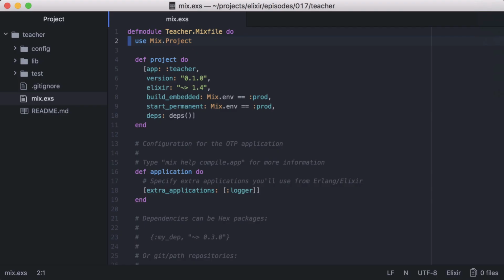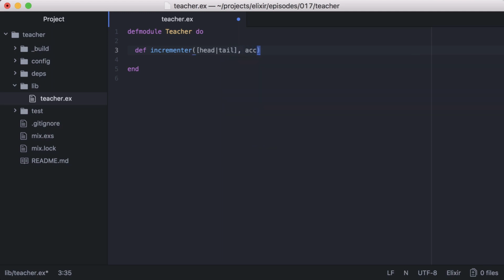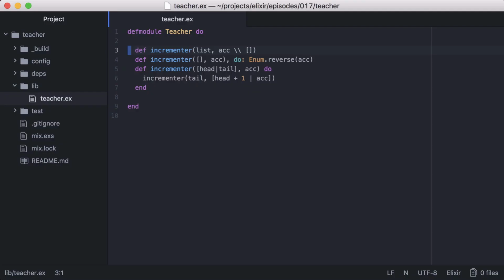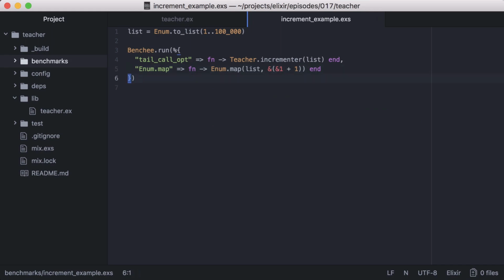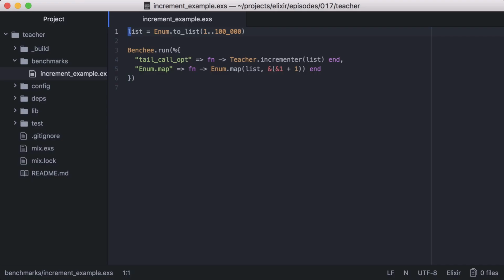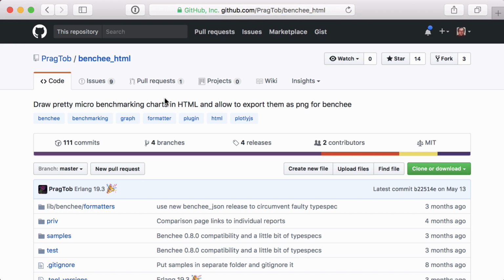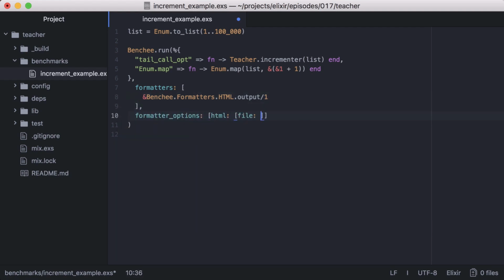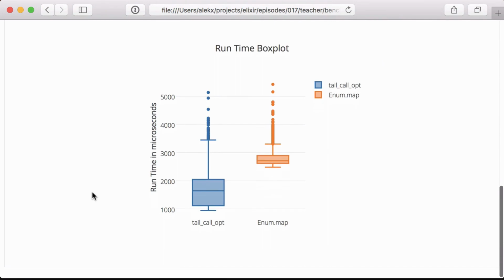Benchmarking Elixir with Benchee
In this episode we'll see how to benchmark Elixir code with Benchee.